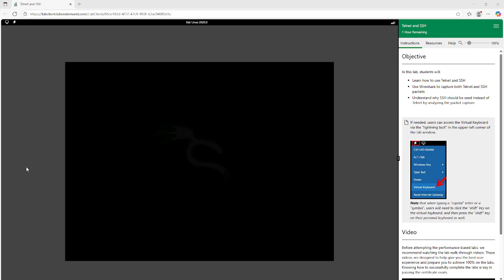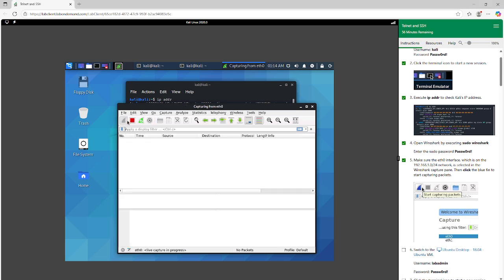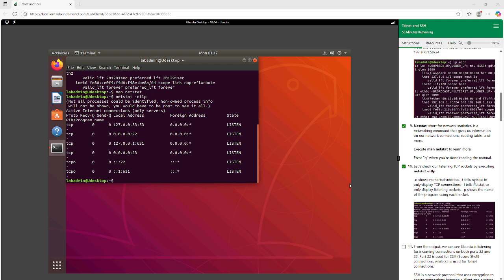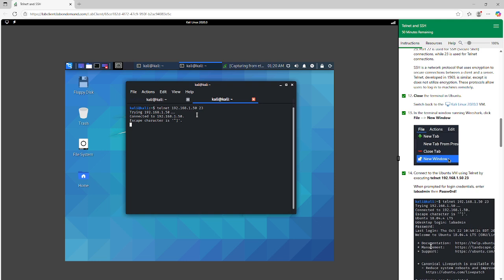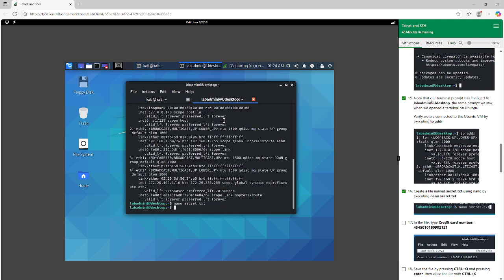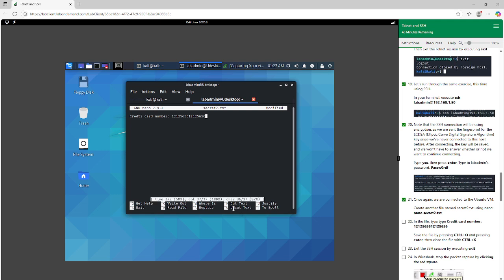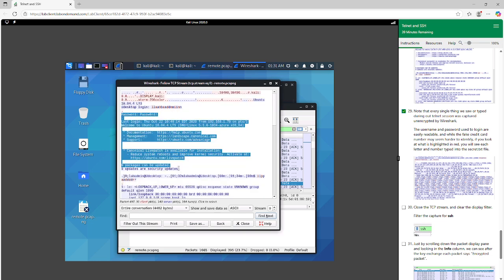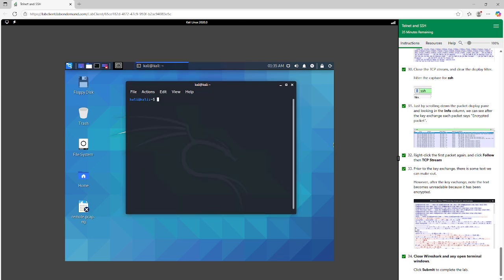Networks and Infrastructure Lab 11 Guide on Telnet and SSH